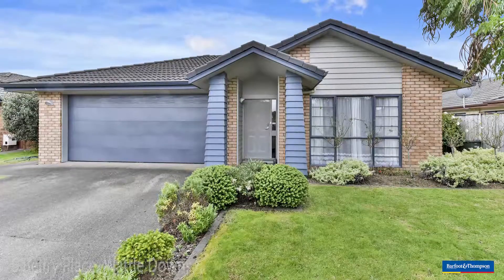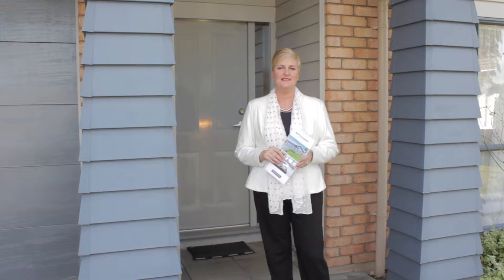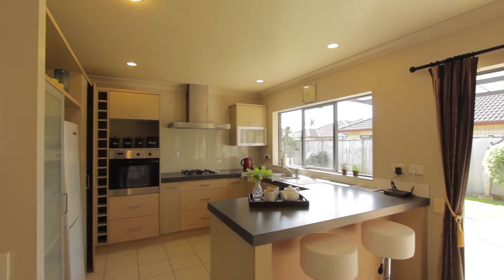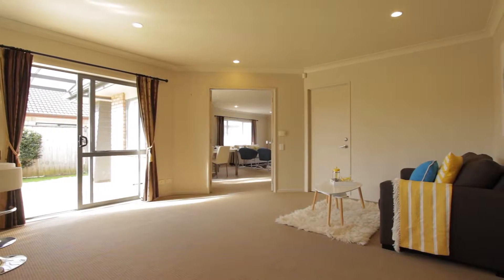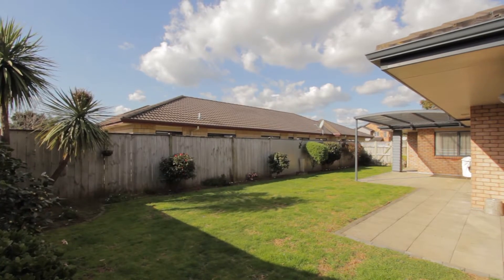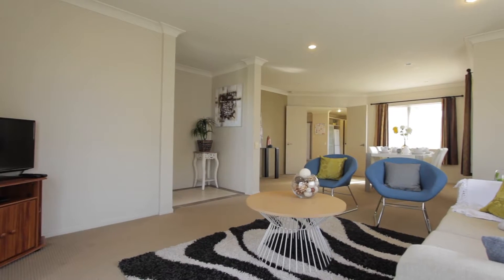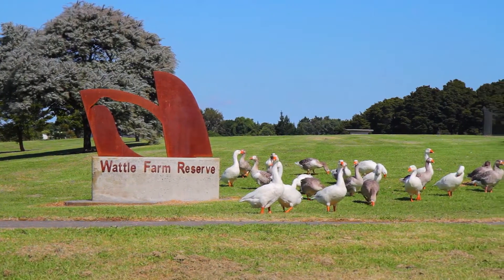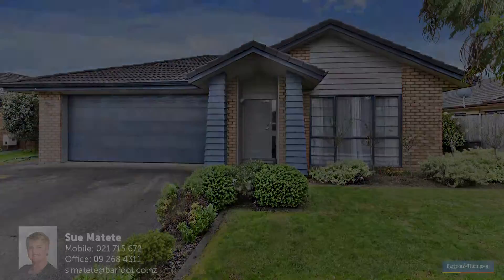SOLD - 5 Belfry Place, Wattle Downs - Sue Matete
Wattle Cove winner

Consider the advantages of purchasing this attractive and superbly presented family home. A fabulous investment into Wattle Cove, combining space and privacy so well. Pretty as a picture and ...

Property Marketed by: Sue Matete, Manurewa